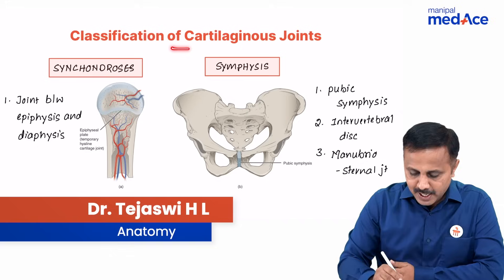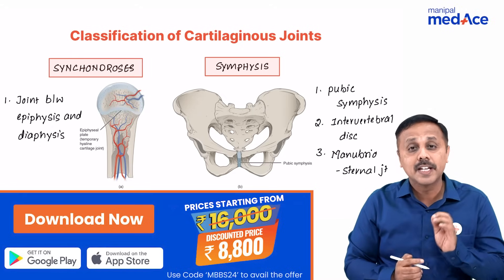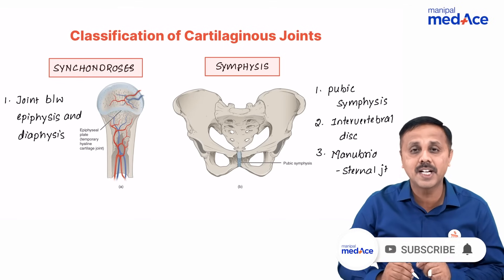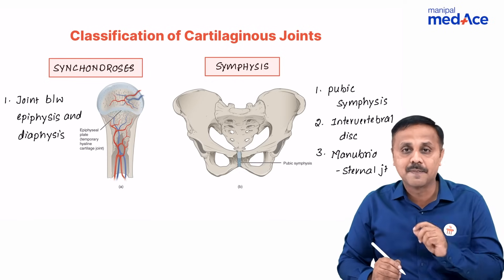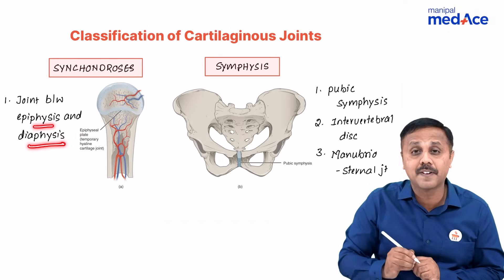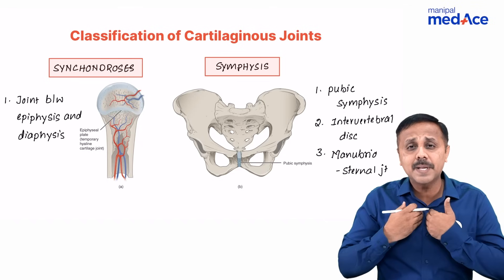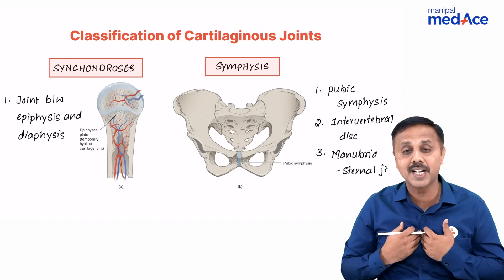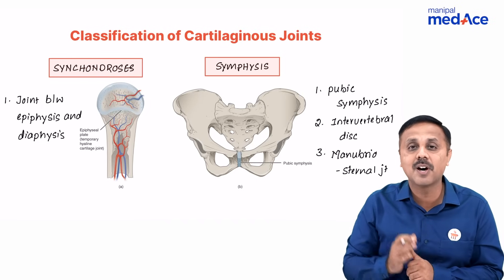NEET PG Prep - Classification of cartilaginous joints with Dr. Tejaswi HL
Join Dr. Tejaswi HL for a comprehensive dive into the classification of cartilaginous joints for the NEET-PG Anatomy preparation. The video provides clear explanations, real-life case studies, and exam-related tips and insights to deepen your understanding. Don't miss the high-yield topics and PYQs with our expert faculty to ace your NEET-PG exam!